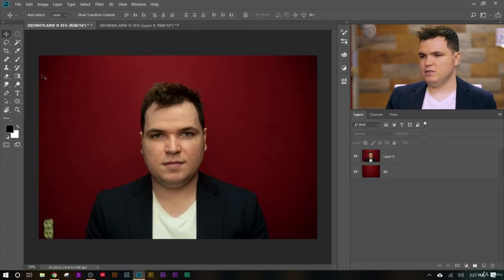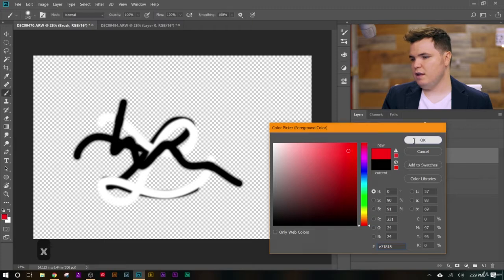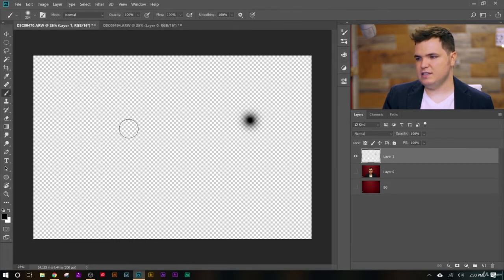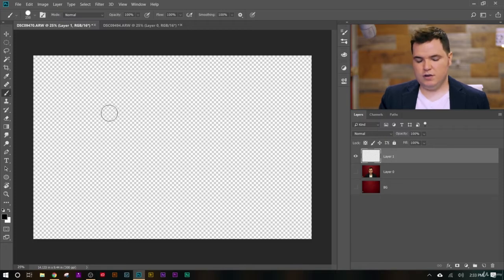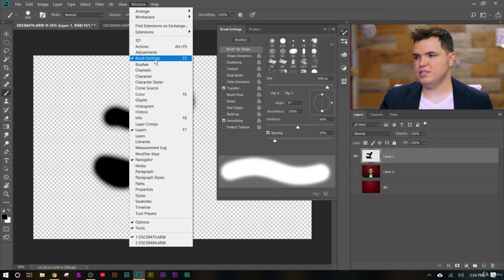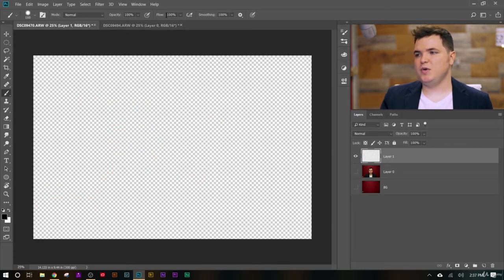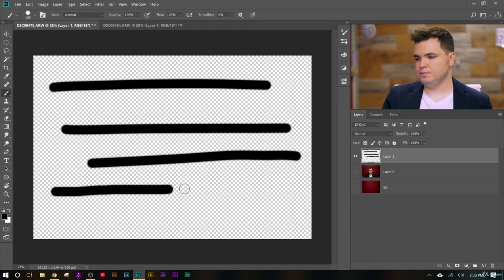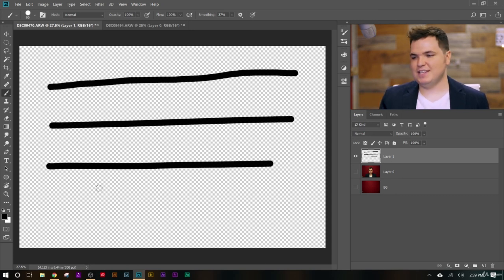17 The Brush Tool